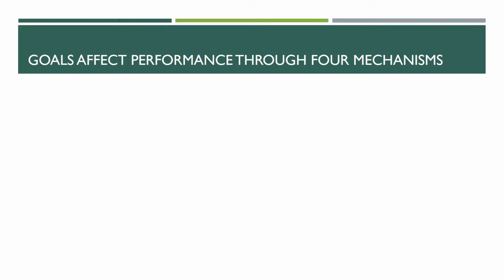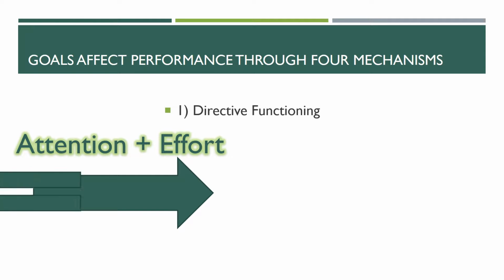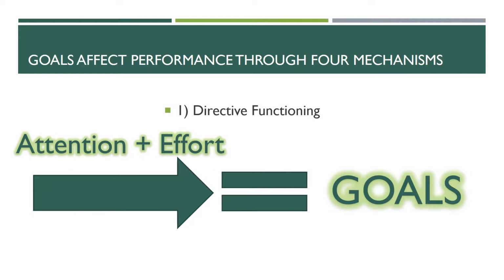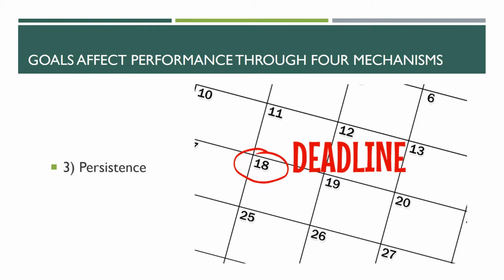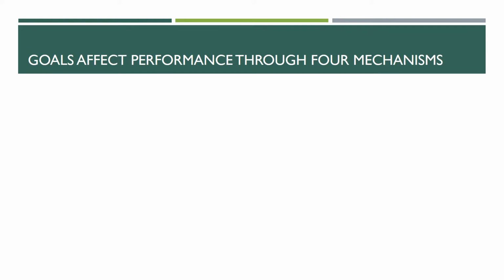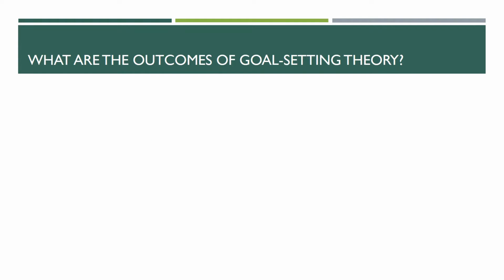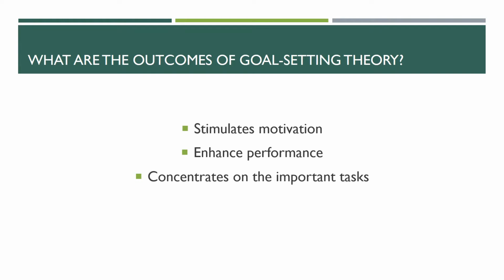Goal Setting Theory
Presentation on Goal-setting theory for Psy 412 WKU